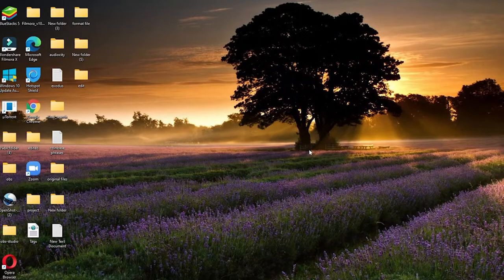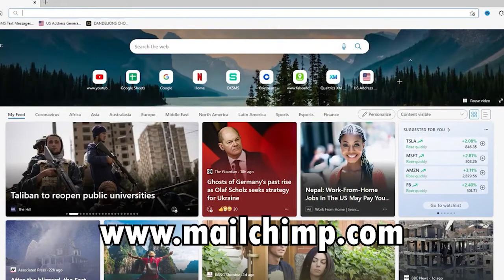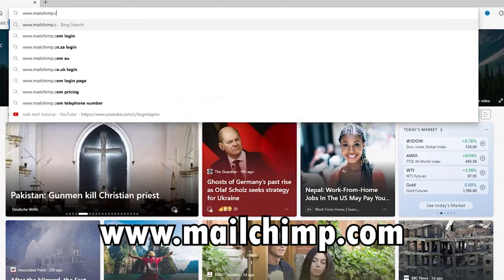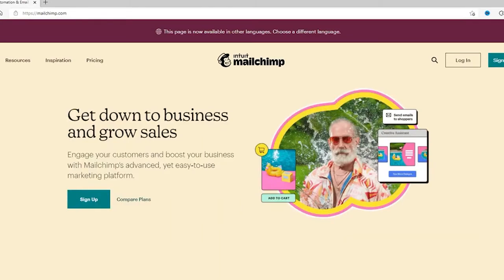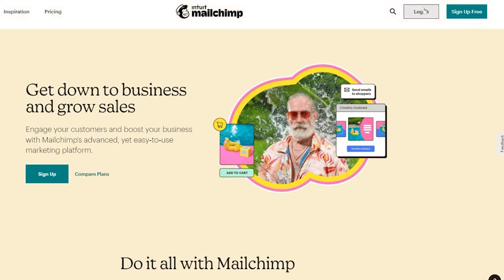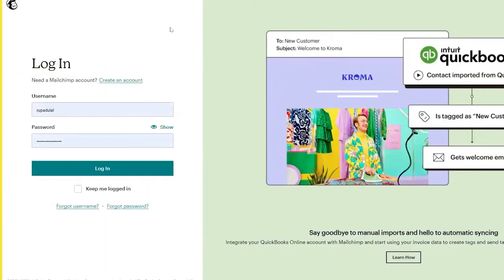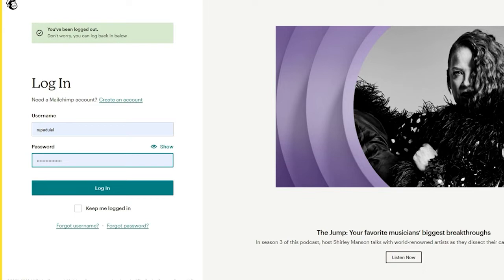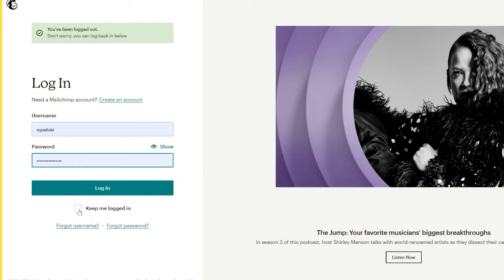Mailchimp Login 2022 | How to Login/Sign In Mailchimp Account in 2 Min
Hello everyone, welcome to another video. In today's video, we're gonna teach you How to Login/Sign In Mailchimp Account in 2 Min.